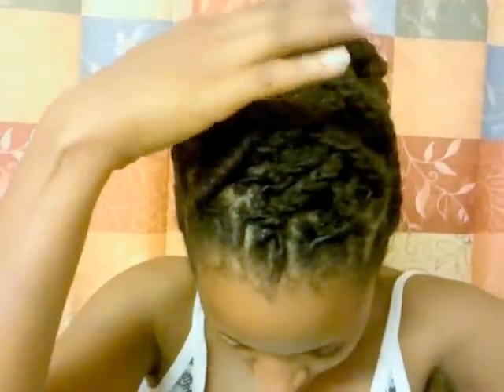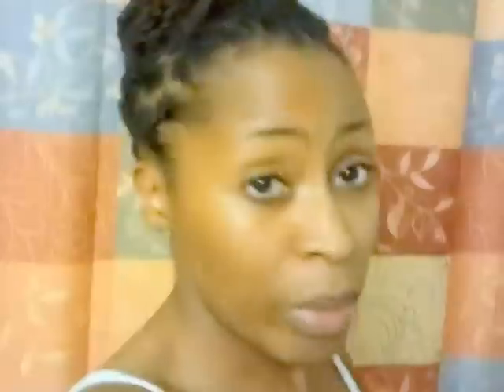Pre-Homecoming (GHOE) Braided Loc Updo Pt 1(Aggie Pride!!!)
Just sharing the updo that I created from braids for a braidout... and also taking a moment to shout out all my NC A&T SU Aggies. HAPPY HOMECOMING!!!